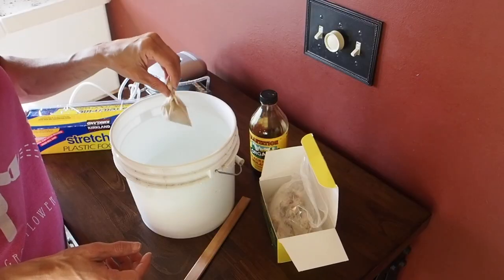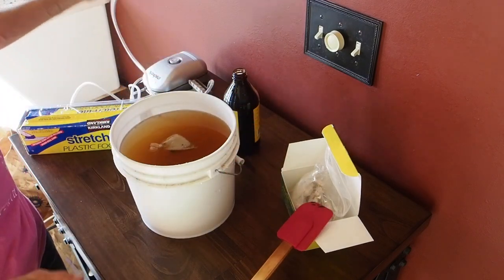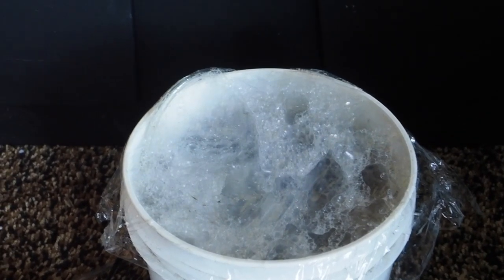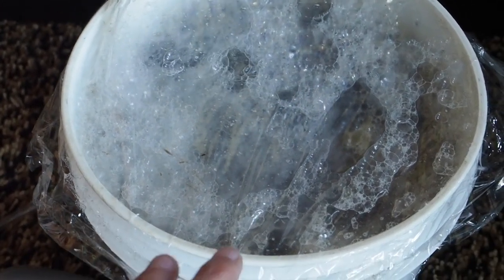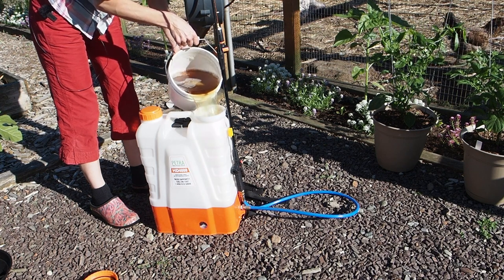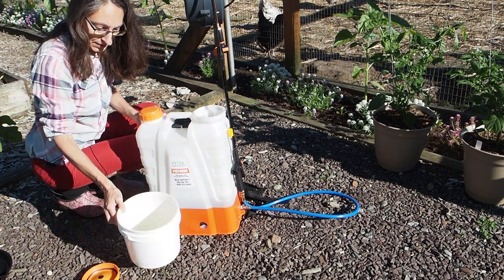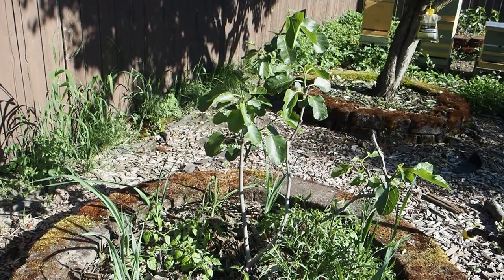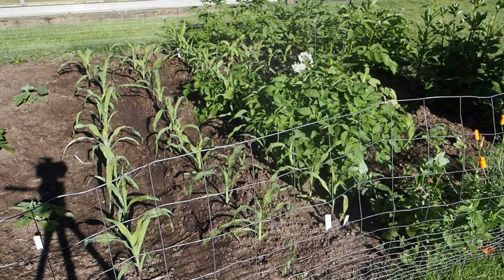Foliar Feeding Figs and Garden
Showing how I foliar feed figs and other garden vegetables using IV Organics All Purpose Fertilizer using the Petra Tools HD4000 backpack sprayer.

0:00 Intro
1:28 Fertilizer Tea
3:12 Petra Backpack Sprayer
4:56 Foliar Feeding Figs
7:38 Foliar Feeding Peppers & Corn